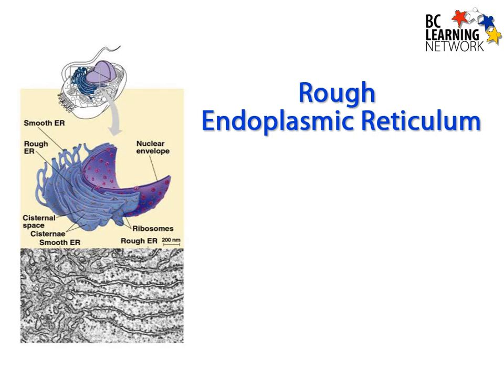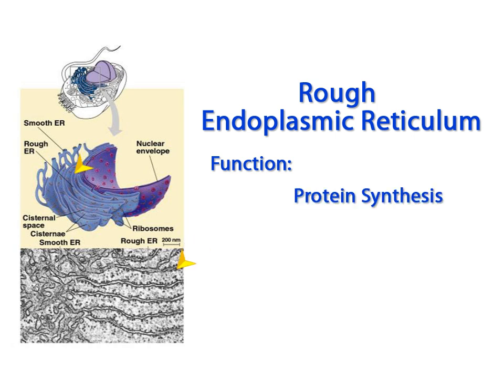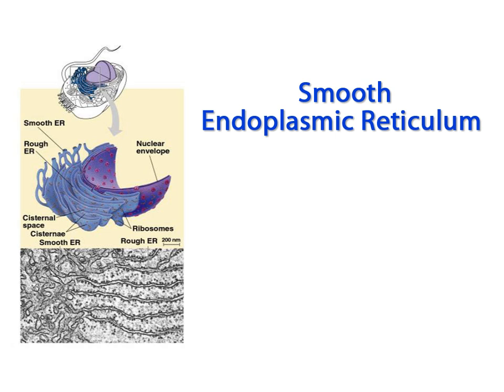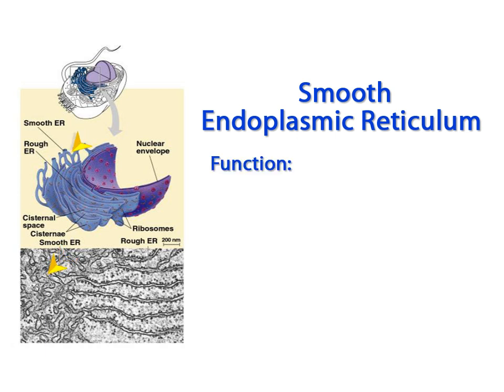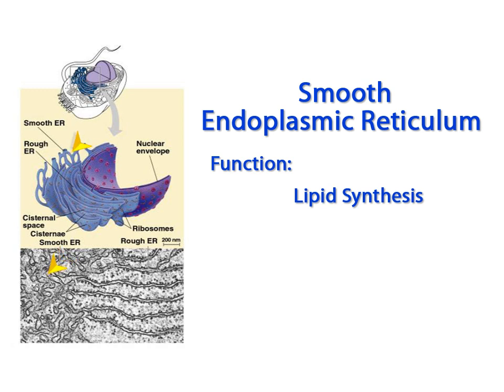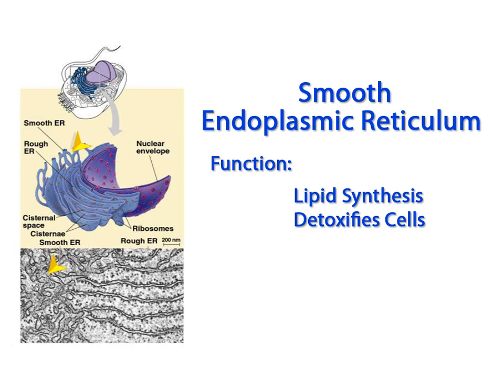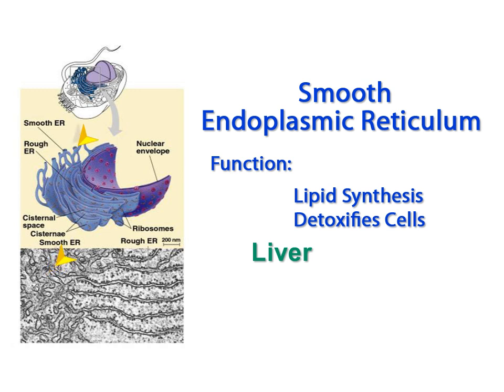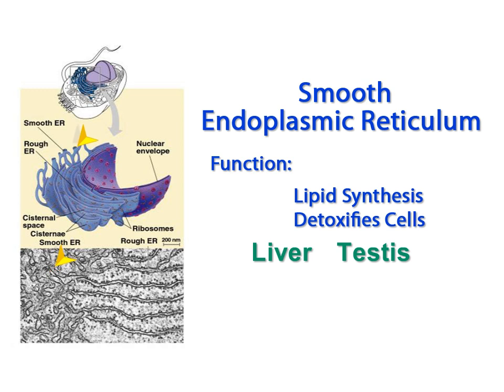WCLN - Endoplasmic Reticulum - Biology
Describes the functions of both smooth and rough endoplasmic reticulum